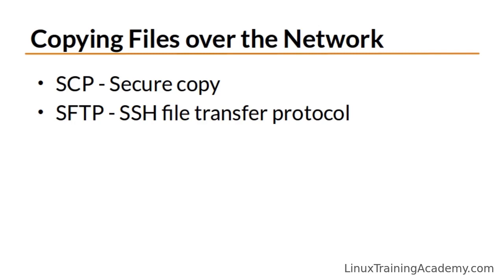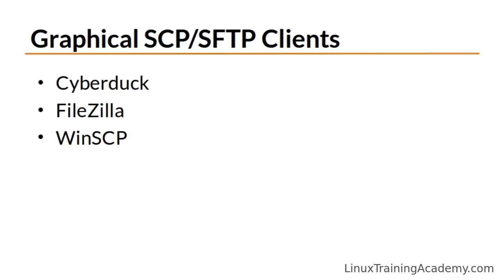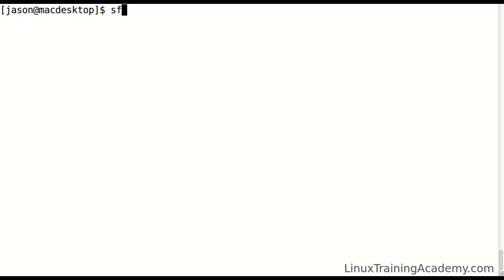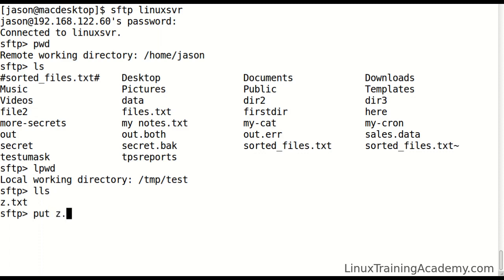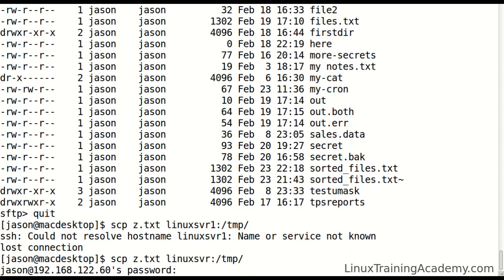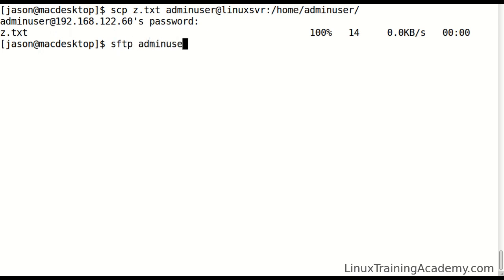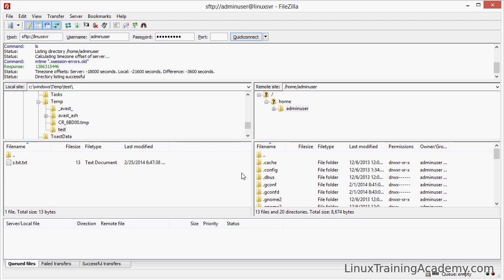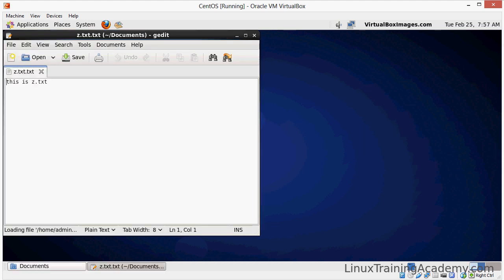4. Intermediate Linux Skills (29-33)(1)